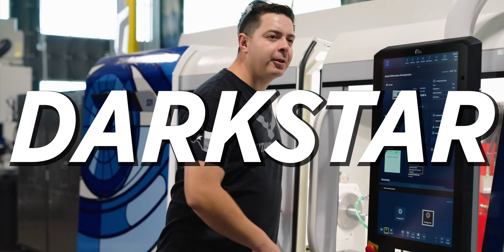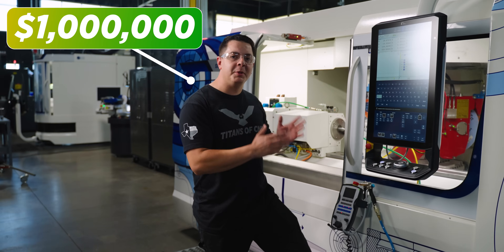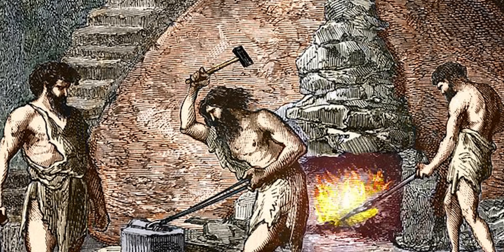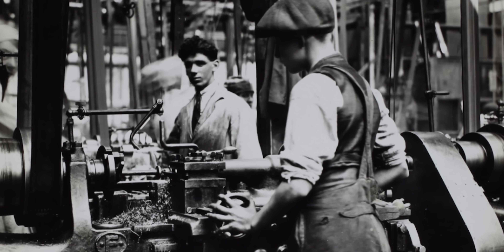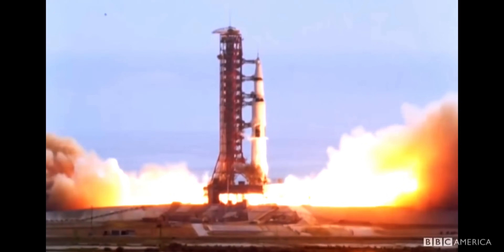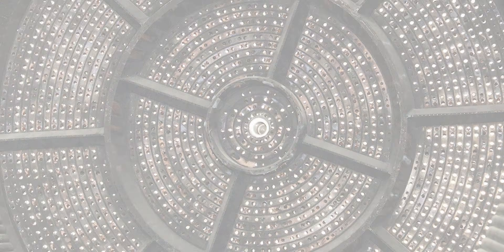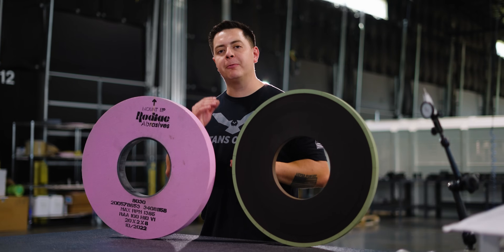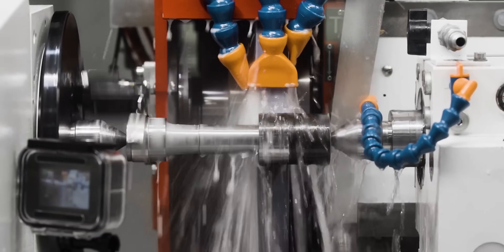How Machines Evolved to Make Hypersonic Planes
CNC Grinding Machines & Manual grinders have exitsted for a LONG time ... but how did we get from the stone age of machining to the current day marvels like making the Darkstar from Top Gun: Maverick?

0:00 Top Gun's Darkstar
0:15 What is CNC Grinding?
1:04 What is Grinding?
1:16 The History of Grinding
4:54 Manual to CNC Grinding
5:31 Grinding Wheels
5:59 CNC Machines and The Darkstar